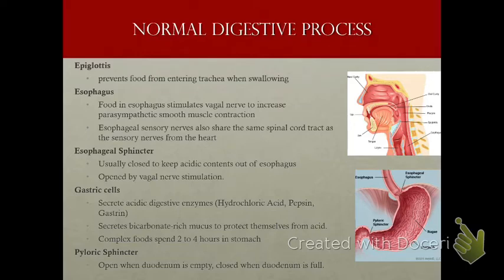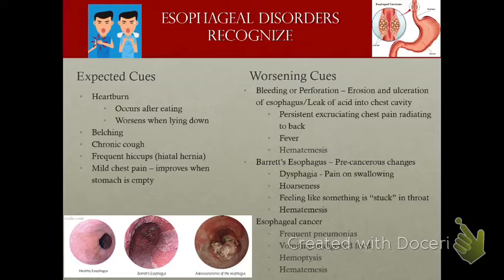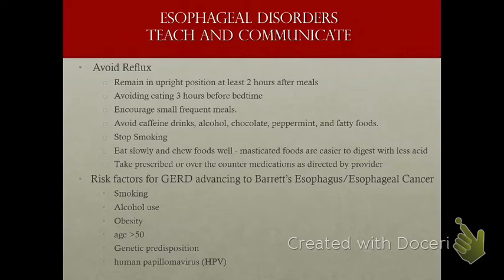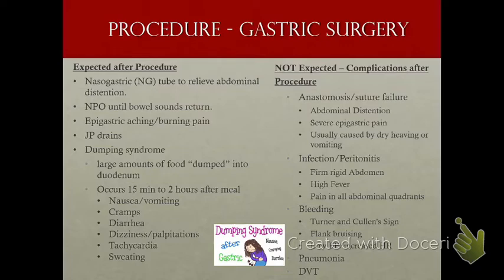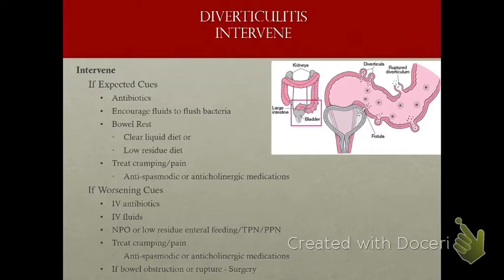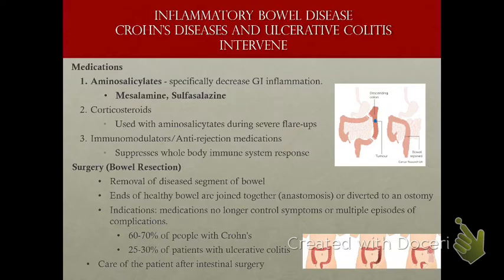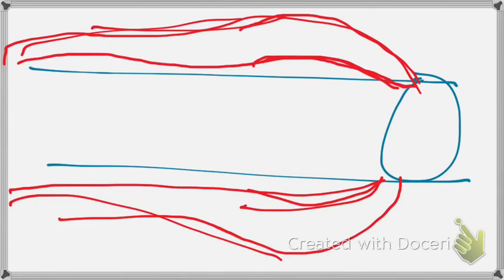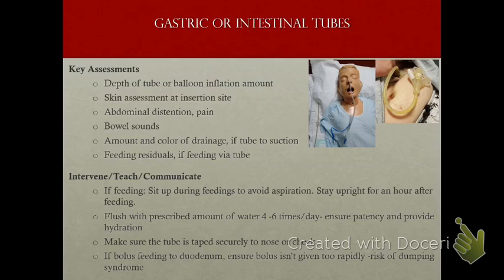Gastric and intestinal disorders